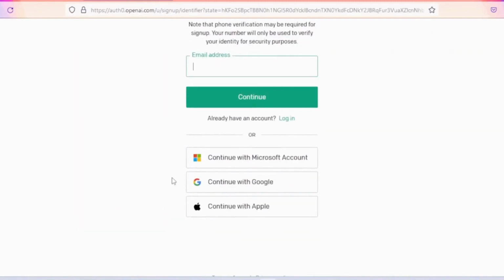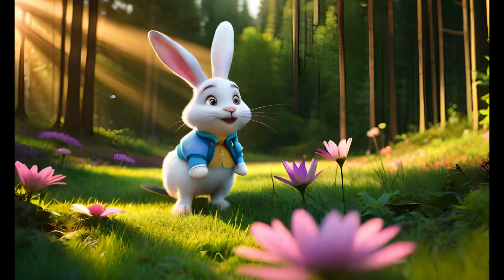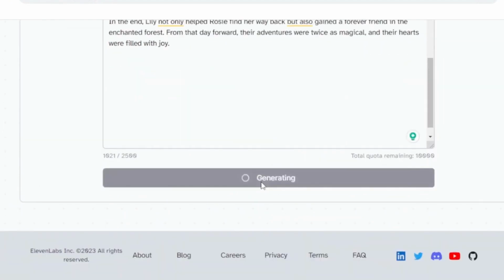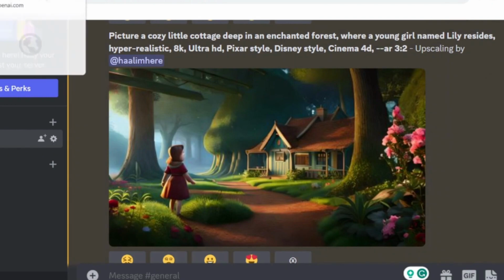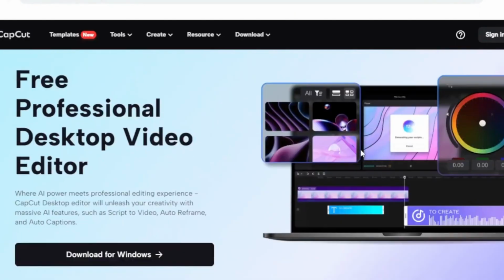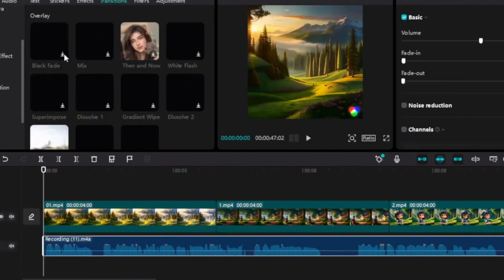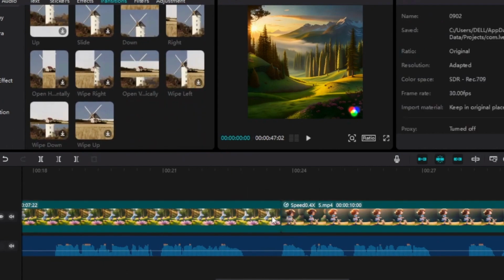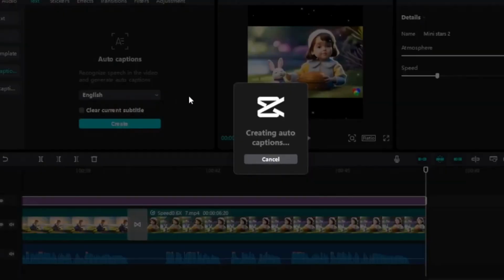How to Make an Animated Cartoon Video With AI || AI Animation Tools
Make Animation video With Using A.i. -  first we will look at how to make an animation video script using chatgpt then we will convert that script into an animated video.
 but in today's video  i will show you how to create a 3d animation video using ai  how to make an 3d animation video with ai or ai animation tools. that's it for today's convert text to video or how to make animation with ai tutorial.

 Great! Now that we have our story, let's dive into the process of creating animated videos with AI. We'll be using a fantastic tool called Steve AI, which is an excellent option for AI-powered animation. Steve AI is a text-to-video maker that allows you to create both live-action and animated videos from text.

To start, if you're new to Steve AI and want to learn how to make cartoon animation videos using AI, you'll need to create an account. Simply click on the "Sign Up for Free" button and create an account using your email or Google account. Once you've successfully logged in, you'll be redirected to their creator page.

On the creator page, you'll find several options available, such as Text to Video, Text to Animation, Blog to Video, Blog to Animation, Audio to Video, Tweet to Video, and many more. Today, our focus is on creating an animation video, so we'll click on "Text to Animation" or "Animated Video with AI."

Next, Steve AI will offer different video types for you to choose from. Select the "Text to Animation" option. Then, click on "Create Sample Script." Steve AI will generate a sample script based on your story. However, before we proceed, let's clear out their sample script.

That's it for today's tutorial on converting text to video or creating animation with AI. I hope you enjoyed it and learned something new.